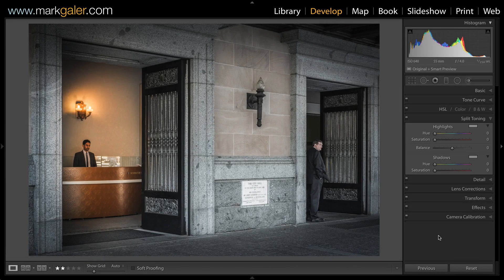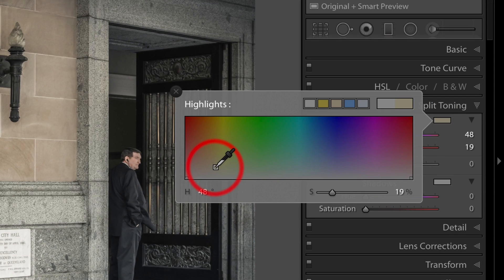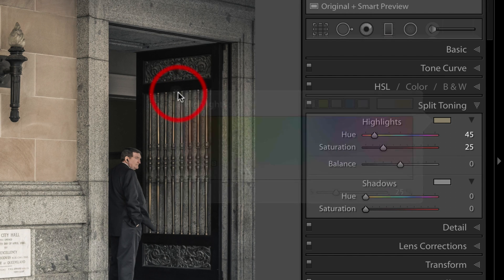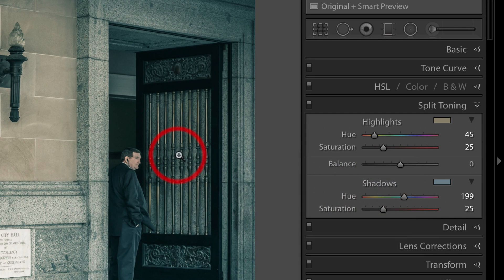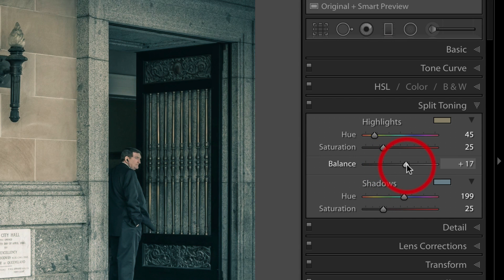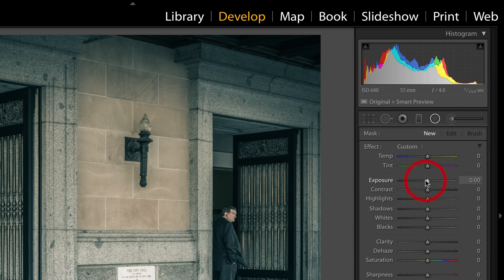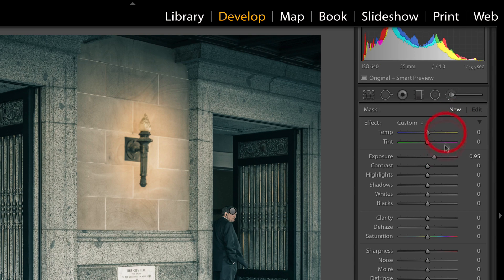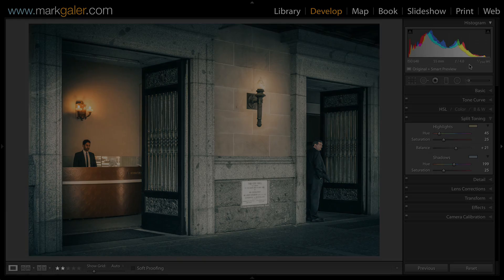How to use Split Toning in Lightroom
Learn how colour grade your image using split proof your image for dramatic effect in Lightroom

Step 1: Expand the Split Toning panel in the Develop Module of Lightroom
Step 2: Select a colour from the Highlights color swatch.
Step 3: Select a complimentary colour from the Shadows color swatch.
Step 4: Adjust the Balance slider to set the threshold point between the Highlights and Shadows.

Top Tip: Create a Preset of your favorite Split Toning recipe using the Presets panel in the Develop Module.